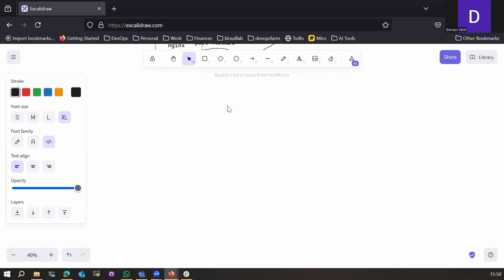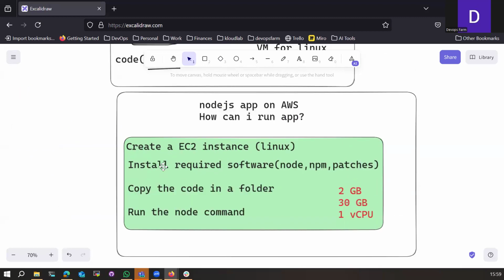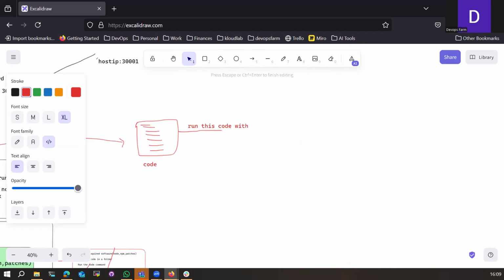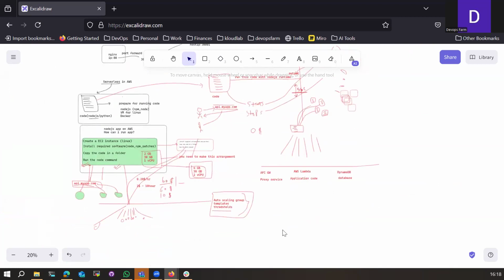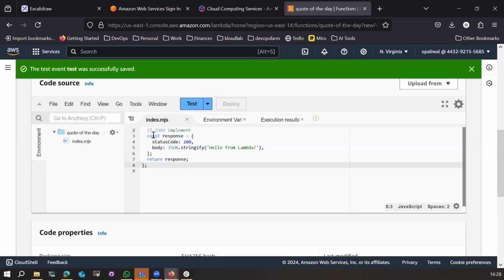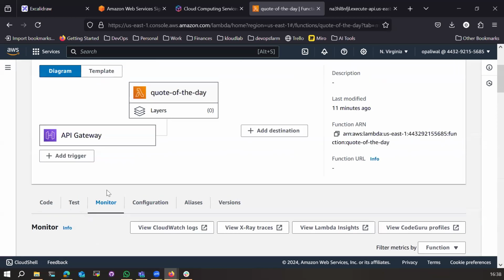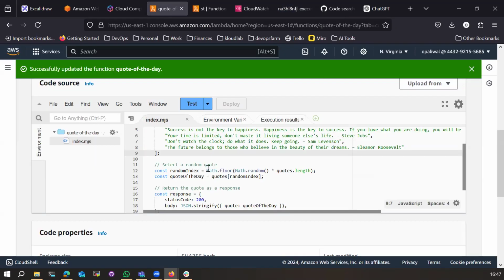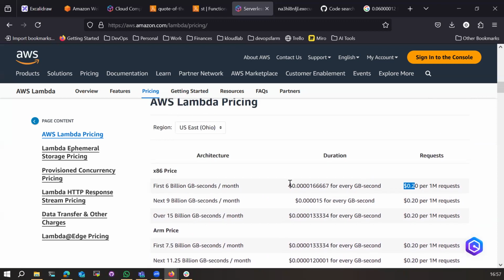AWS Serverless - Lambda and API GW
Welcome to Our AWS Serverless Tutorial - Lambda and API Gateway!

In this video, we'll explore the serverless architecture with AWS Lambda and API Gateway. You'll learn the key concepts of serverless computing, how to create and deploy AWS Lambda functions, and how to use API Gateway to expose your Lambda functions as RESTful APIs. We'll also demonstrate a practical example to bring these concepts to life.

What You'll Learn:
Introduction to Serverless Computing: Understand the serverless concept and its advantages.
AWS Lambda: Learn how to create, deploy, and manage Lambda functions.
AWS API Gateway: Discover how to set up and configure API Gateway to work with Lambda.
Demo: Watch a step-by-step demonstration of building and deploying a serverless application using Lambda and API Gateway.
Why AWS Serverless?
AWS Serverless services like Lambda and API Gateway allow you to build and run applications without thinking about servers. You pay only for the compute time you consume, making it a cost-effective solution for many applications.

Follow Along:
AWS Lambda Documentation: AWS Lambda Documentation
AWS API Gateway Documentation: AWS API Gateway Documentation
Example Code: [GitHub Repository](Your GitHub Repo Link)

Timestamps:
0:00 - Introduction
1:00 - What is Serverless Computing?
2:30 - Benefits of Serverless Architecture
4:00 - Overview of AWS Lambda
5:30 - Creating Your First Lambda Function
8:00 - Lambda Function Configuration
10:00 - Testing Lambda Functions
12:00 - Introduction to AWS API Gateway
14:00 - Setting Up API Gateway
16:00 - Connecting Lambda with API Gateway
18:00 - Creating RESTful APIs with API Gateway
20:00 - Deploying and Testing APIs
22:00 - Demo: Building a Serverless Application
28:00 - Monitoring and Logging
30:00 - Best Practices for Serverless Applications
32:00 - Common Use Cases for Lambda and API Gateway
34:00 - Q&A and Viewer Questions
36:00 - Conclusion and Outro